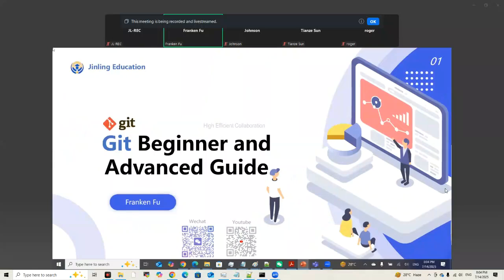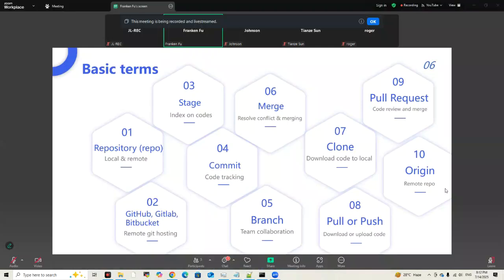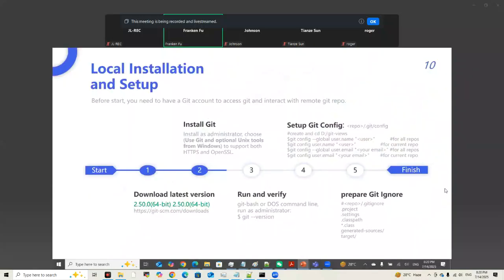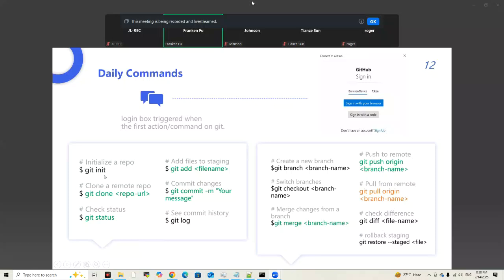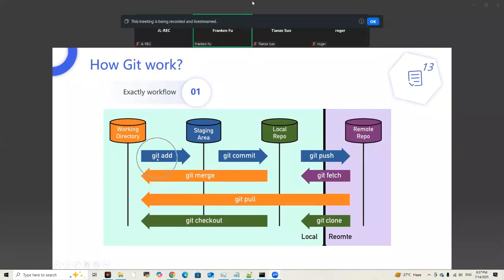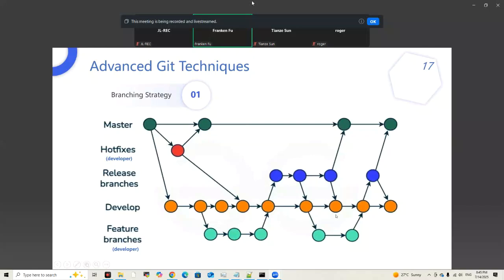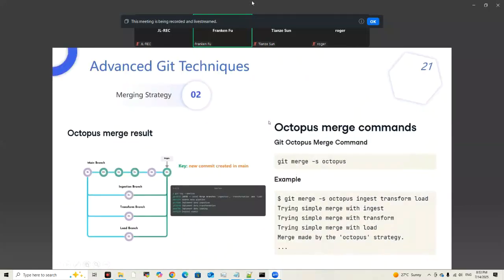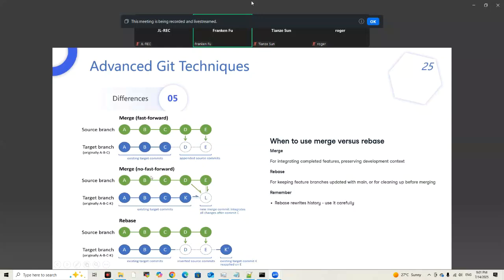Git Crash Course